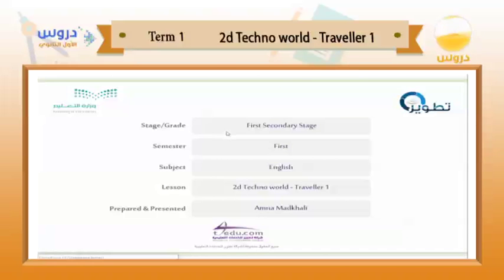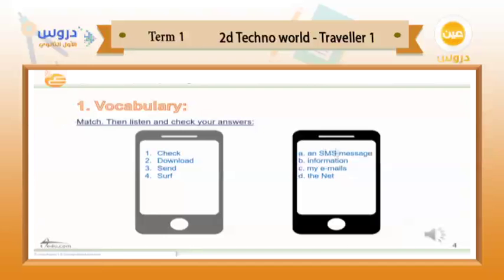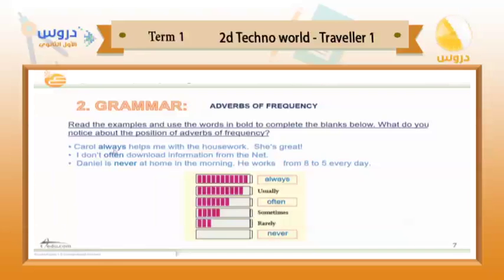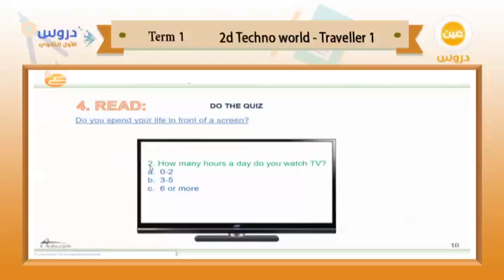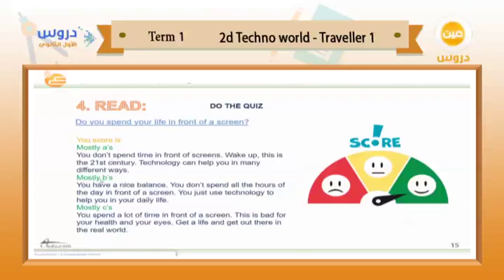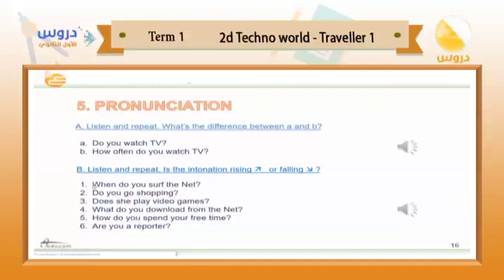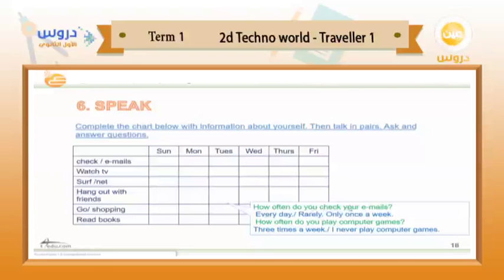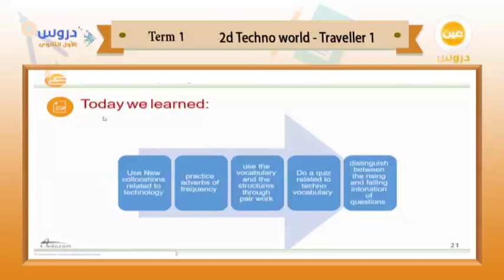الأول الثانوي | الفصل الدراسي الأول 1438 | الإنجليزية | 2d Techno world traveller 1